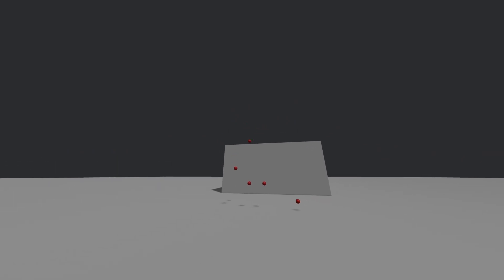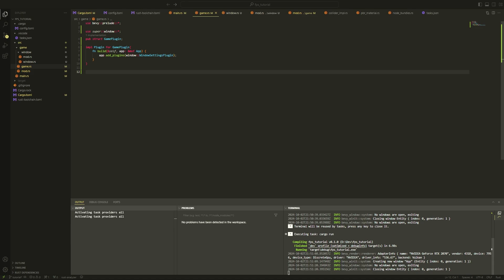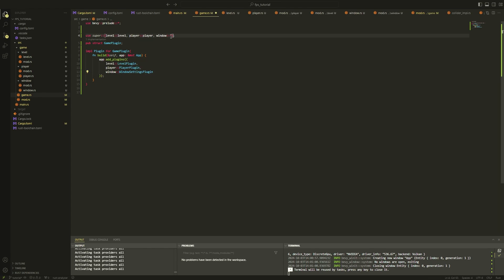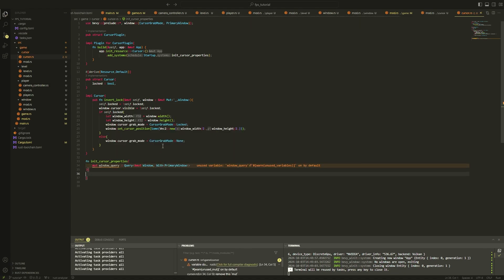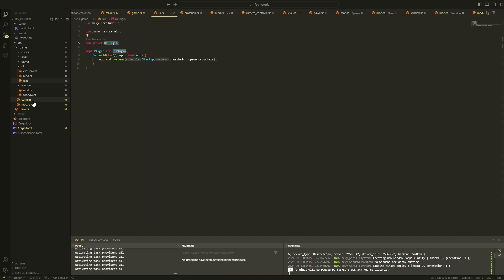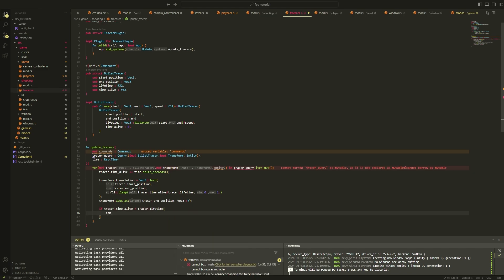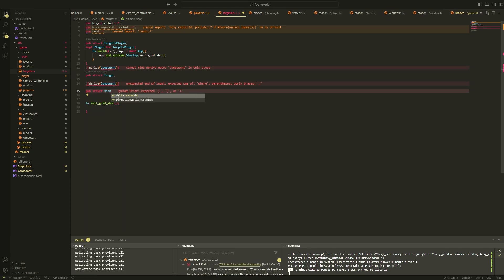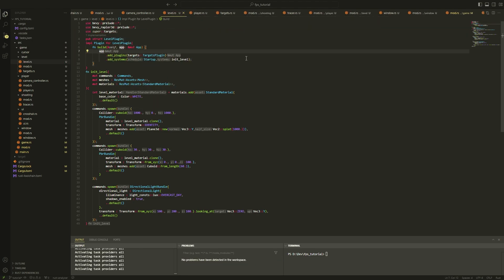How to make an FPS Game with Bevy and Rust -Part 1 Basic Shooting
Hi everyone, this is a Rust and Bevy Programming/Coding Tutorial in which i teach you how to make the proper starting mechanics of an FPS Game(First Person Shooter Game). This tutorial is suitable for anyone aspiring to learn Bevy or Rust, it might not have the best explanations but everything is easy to figure out given some thinking.

This is part 1 in a series where I explain how to make a fully featured FPS Game. In this tutorial, I will go more in depth than my other tutorials and show you how to create the basic mechanics of an FPS game which include Hit scan shooting and a first person camera controller. We will be using the physics library Bevy Rapier 3D throughout this tutorial series to handle collisions. This video might be a bit longer than the other tutorials in this series because we need to setup a lot of base features for Bevy. If you have any trouble with the tutorial feel free to check out the source code in the description or seek help in my discord server which is also linked below. This video is a bit more slow paced than my other tutorials so try your best not to copy code from the source too much. If you don't have bevy set up yet make sure to click that link and get all the dependencies set up.

HELPFUL LINKS

Time Stamps:
0:00 Intro
1:13 Window Settings
2:44 Level Setup(Stationary Camera, Scene Colliders)
5:50 Camera Controller
7:16 Cursor Manager(Locking Mechanism)
9:44 Crosshair
11:32 Basic Hit-Scan Shooting+Bullet Tracers(Raycasting)
16:06 Targets(AimLabs Grid-Shot Esque)
19:36 Outro/Result